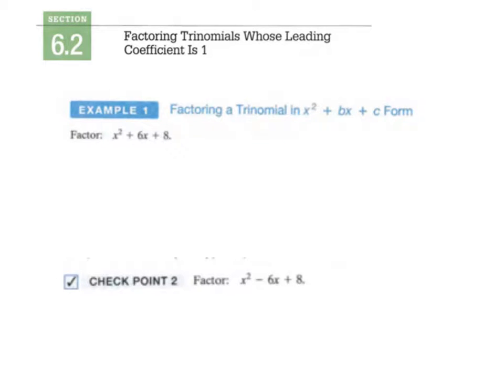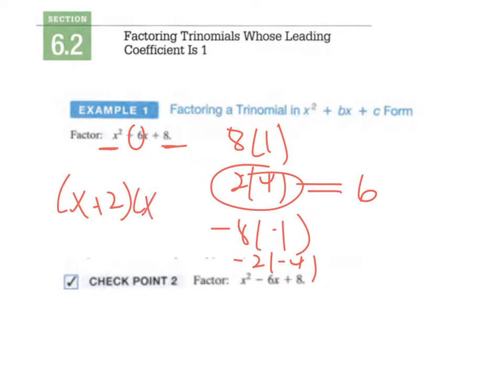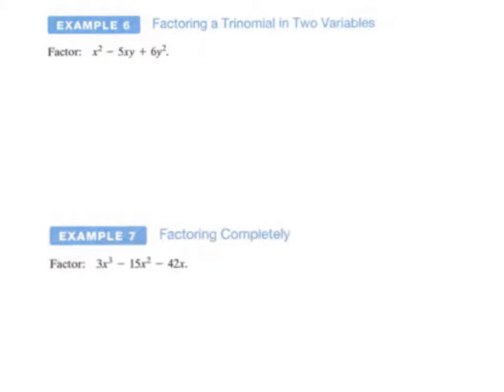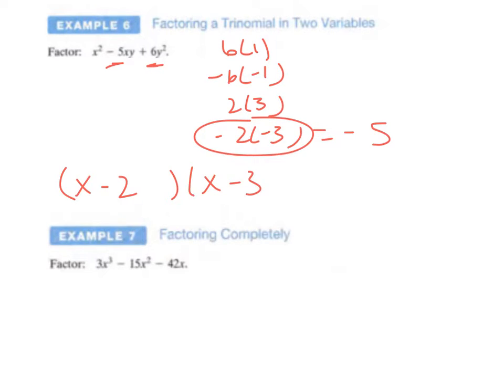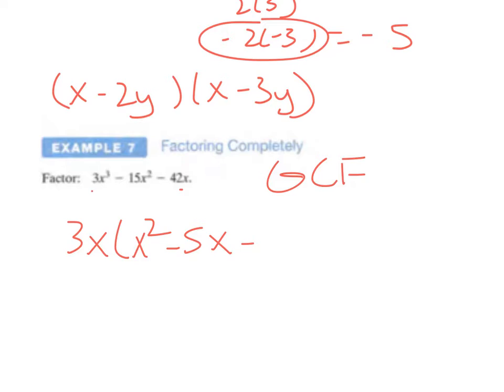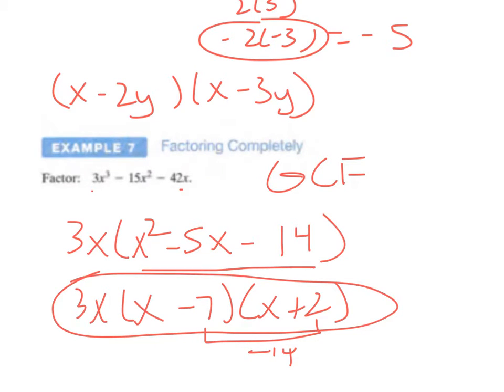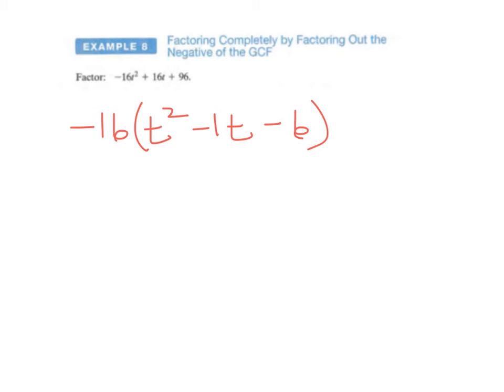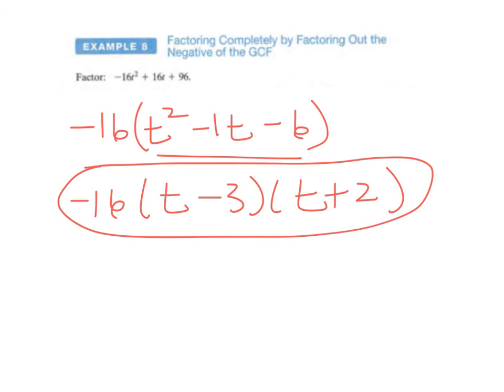6-2 factor trinomials